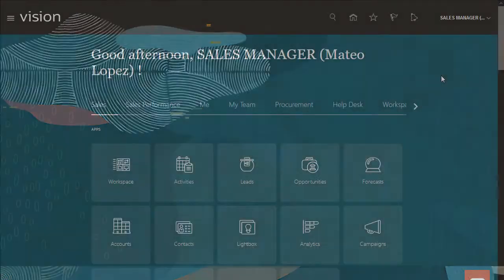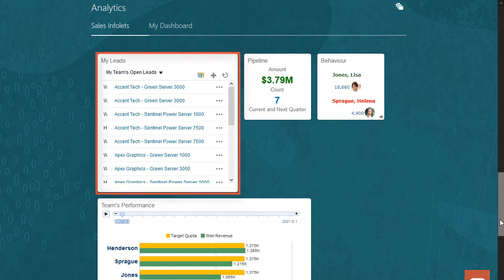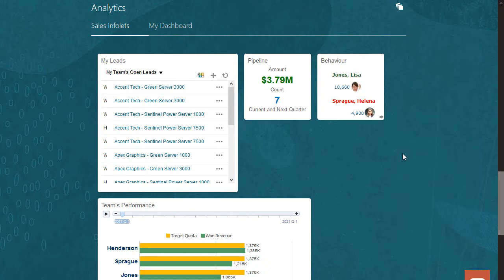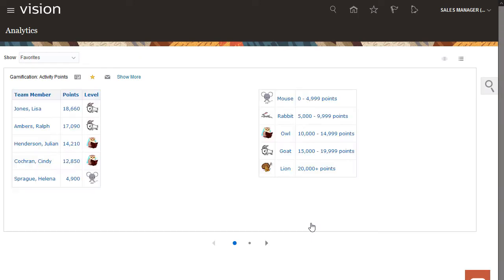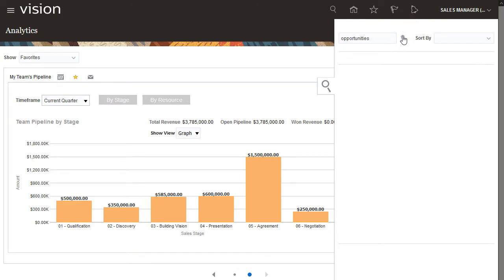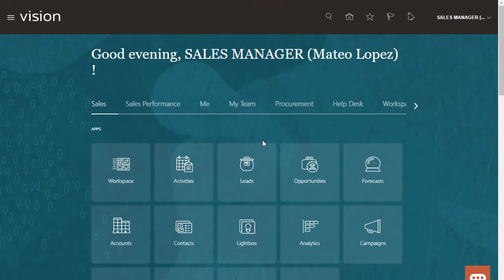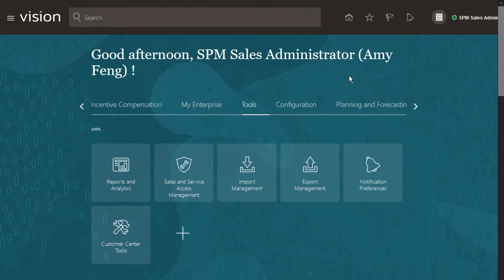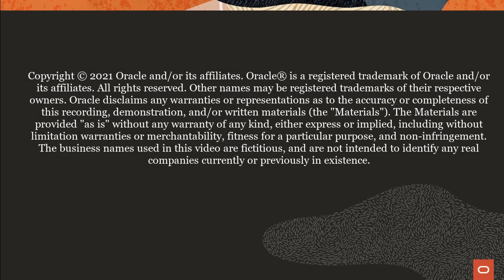Sales | Get to Know Your Sales Analytics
Learn how to navigate and use your Sales analytics.